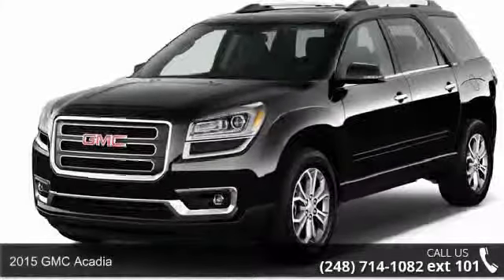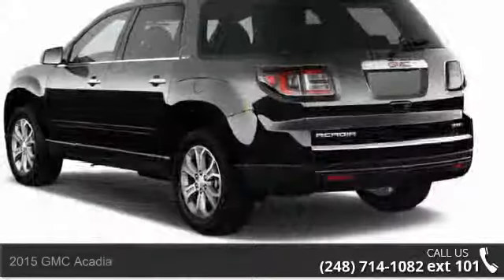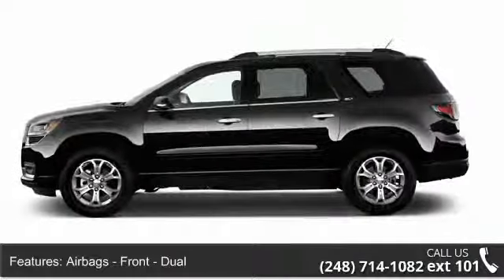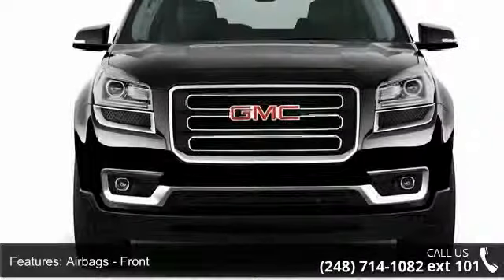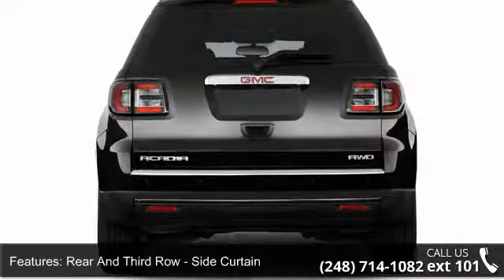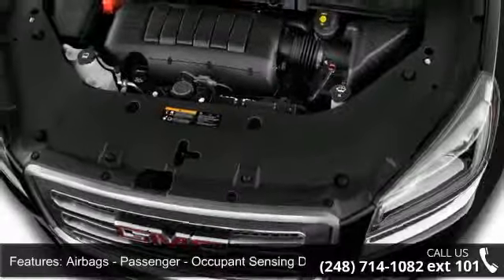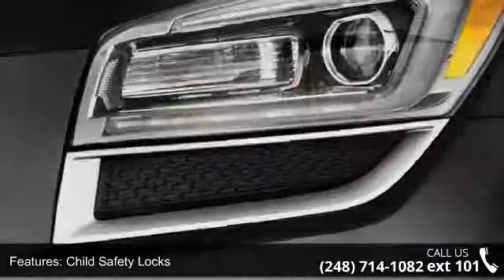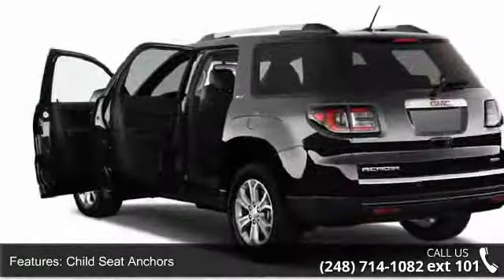2015 GMC Acadia - LaFontaine Cadillac Buick GMC - Highla...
2015 GMC Acadia Condition: New Engine: 6 Transmission: Not Specified Exterior Color: White Interior Color: Ebony Premium Cloth Sts Doors: 4 Stock